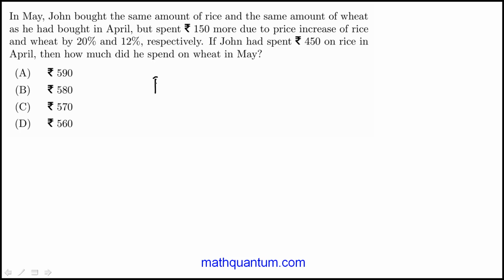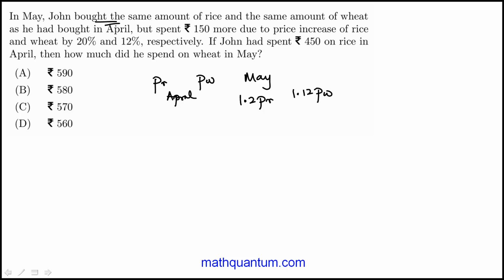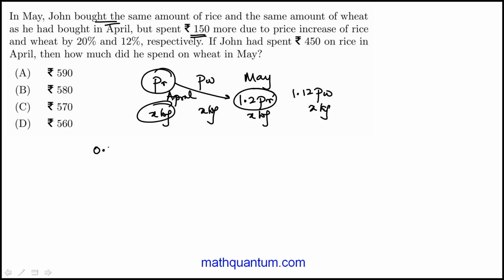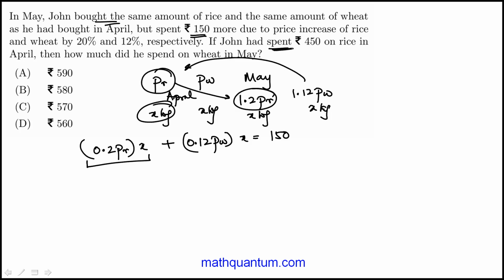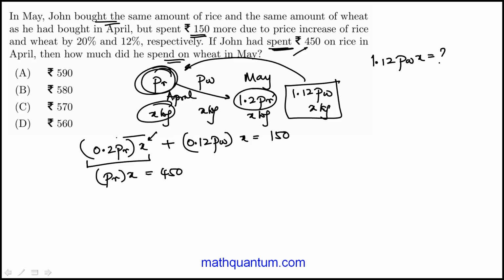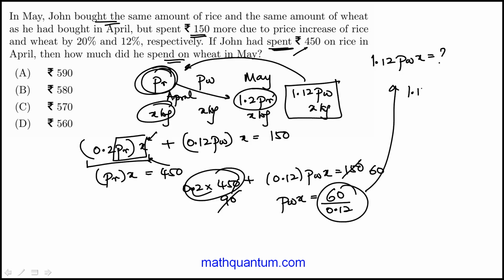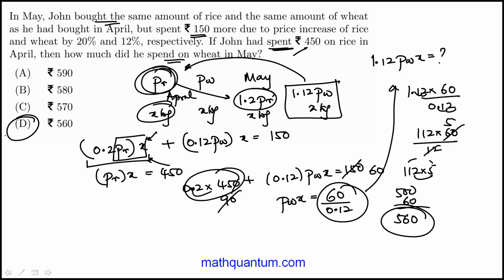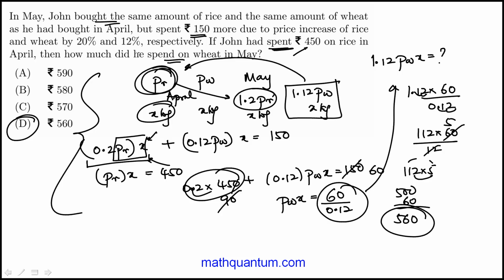Question 11 2020 CAT IIM Quantitative Ability Slot 2 In May, John bought the same amount of rice